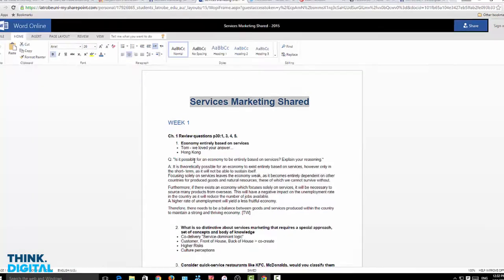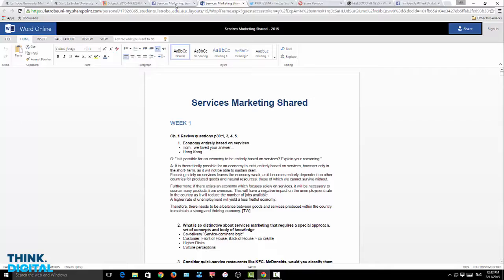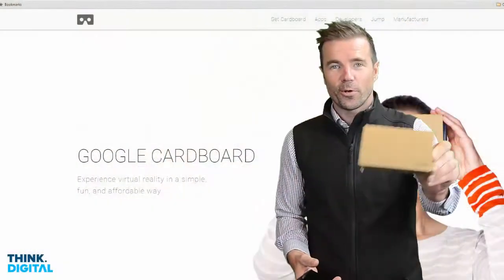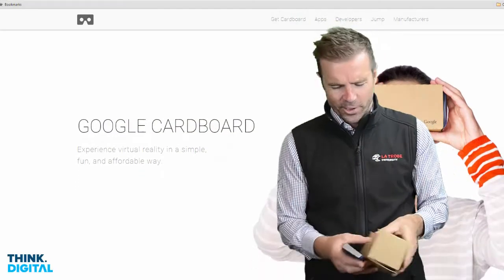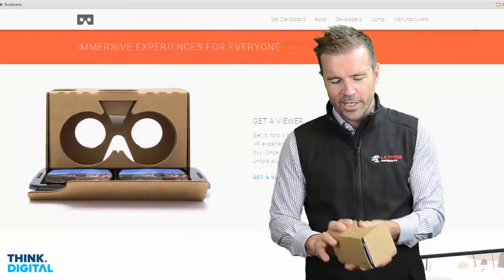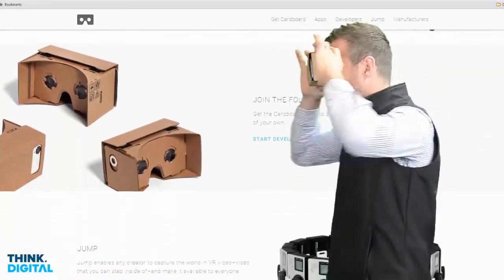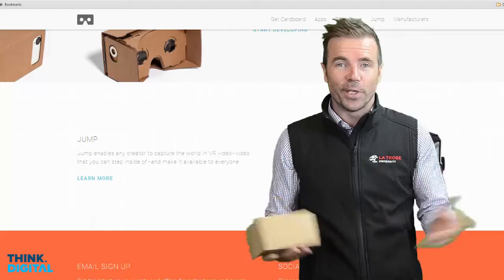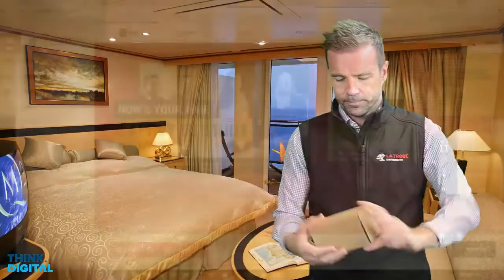La Trobe Uni Bendigo - DigitalClassroom - Reflection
I decided to take a little time out to reflect on my first semester at La Trobe Uni Bendigo Campus as a Marketing Lecturer and Tutor for Services Marketing.

I wanted to look back on some of the "digital initiatives" I used in the classroom to help Inspire, Engage and Educate the students.

From Google Hangouts, to Snapchat, to a Facebook Group Page, Google Cardboard, Facebook Video Recaps, Collaborative documents there were more than I realised.

The lovely thing was that some of students found the time to post their feedback on my Facebook Page; see posts

Let's hope that I have the further opportunity to dig in even deeper with La Trobe University and beyond.

I loved the digital exploration and enjoyed the reflection.